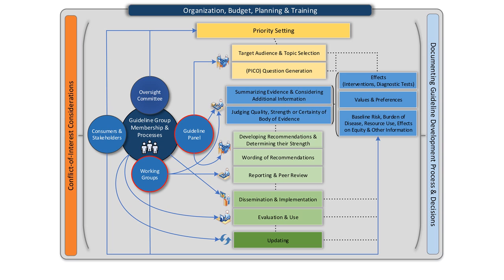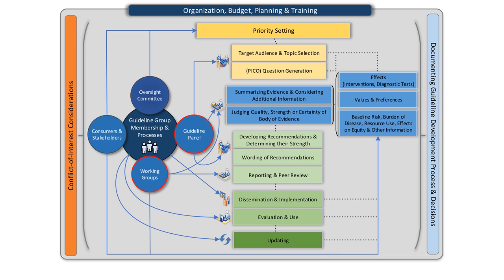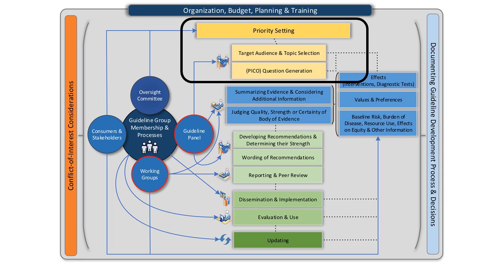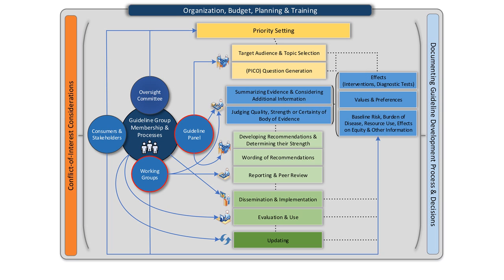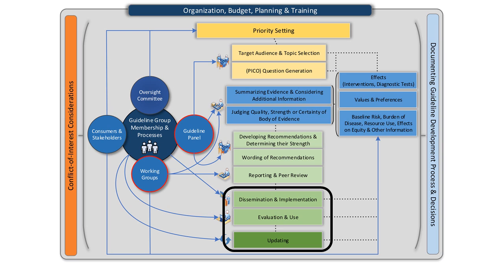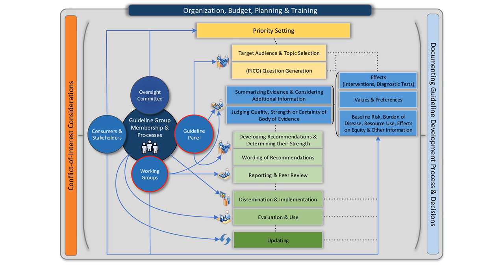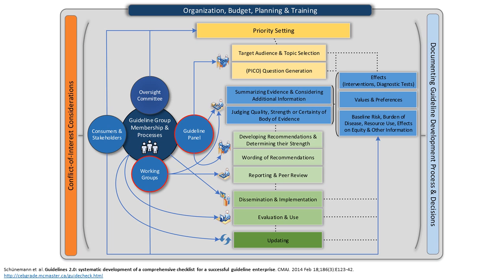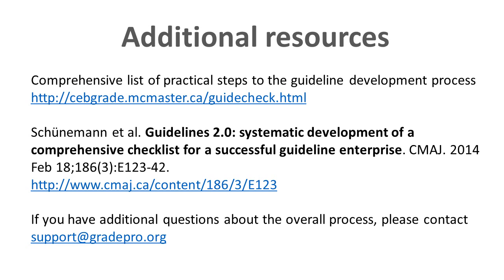Overview of the guideline development process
A brief tutorial video on guideline development.